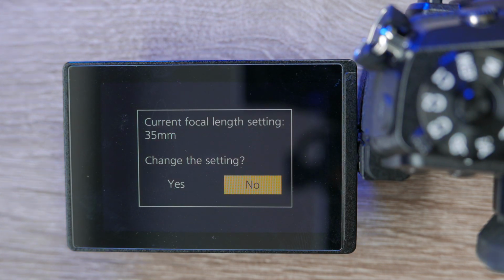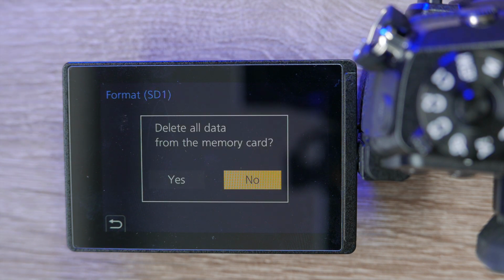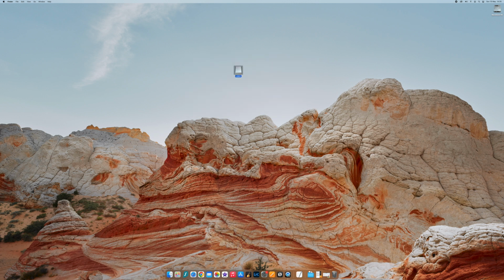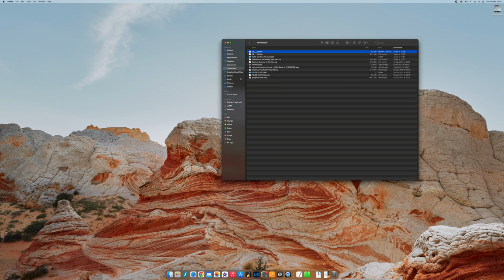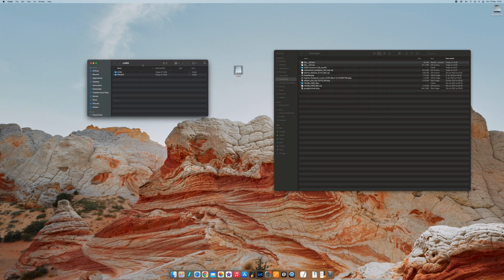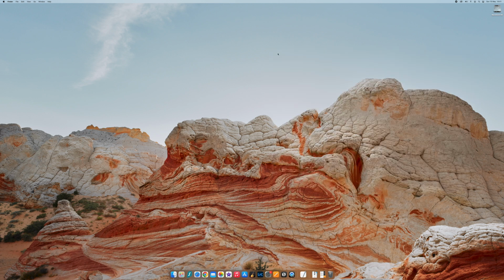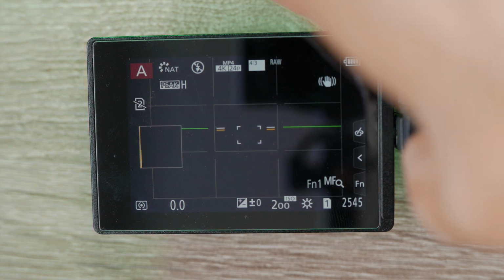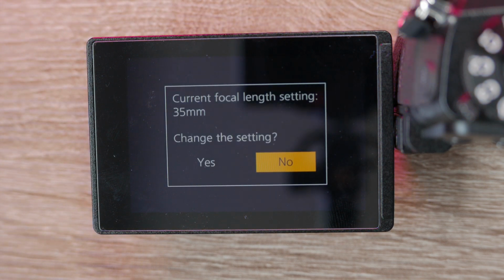Updating Panasonic Lumix Firmware using an Apple Mac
This video details the entire process for updating the Firmware on your Panasonic Lumix Camera using an Apple Mac based computer.

This video was shot with a Panasonic Lumix LX100 camera and the audio was recorded using the Rode Wireless Go II using a budget AGPTEK Lav Mic.